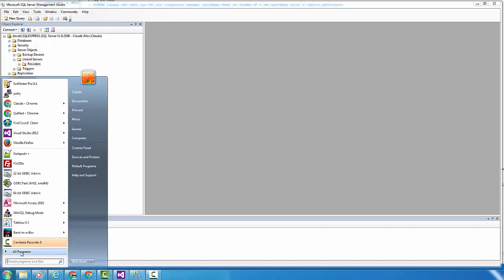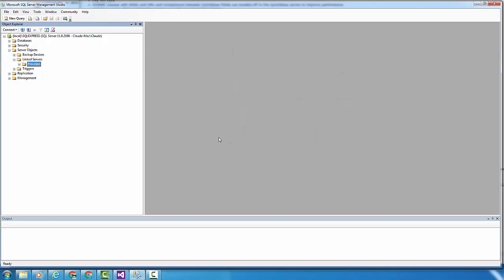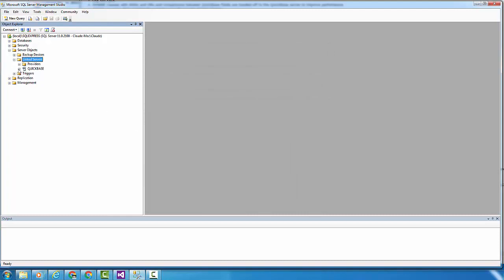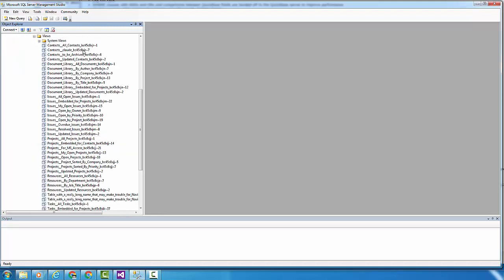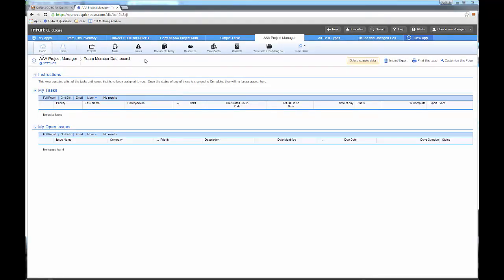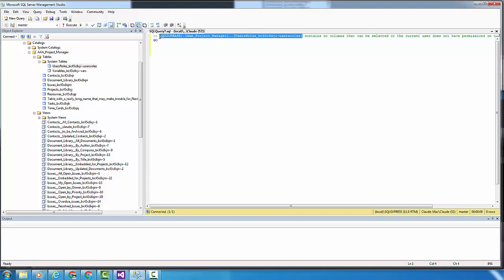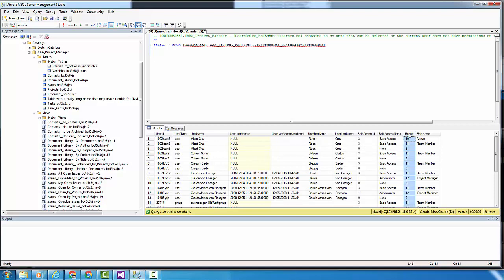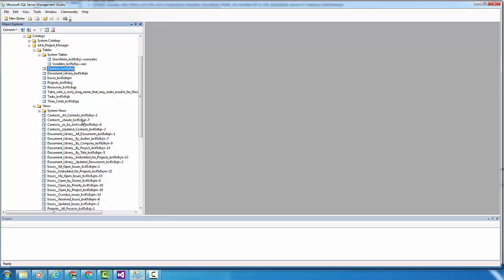QuNect ODBC for QuickBase Table Reports and System Tables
Access your table reports as views.
Manage the roles of users and groups in your application with a virtual table.
Add and modify application variables.